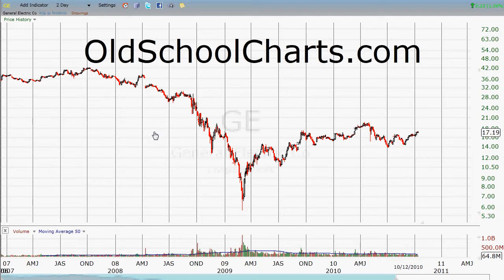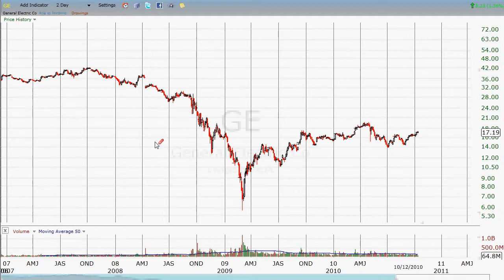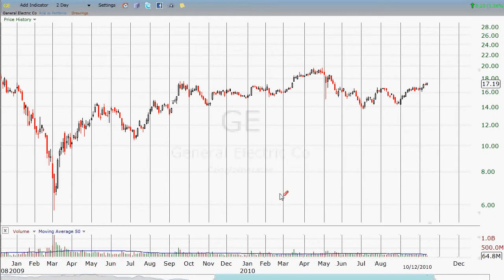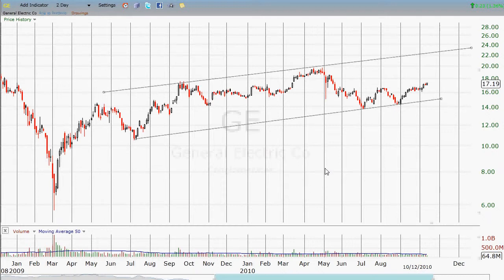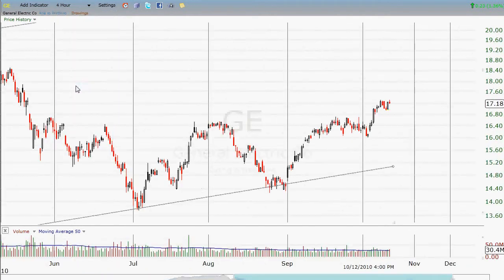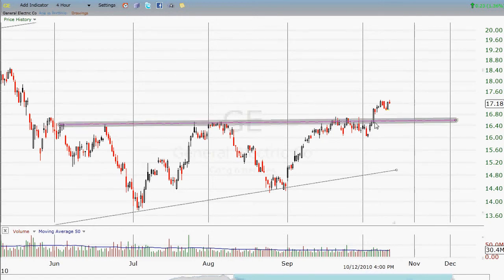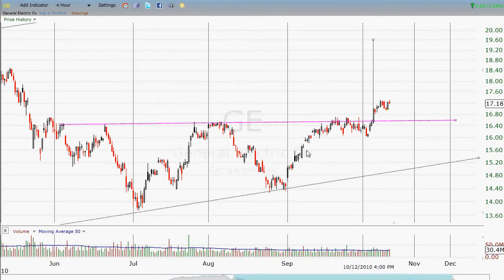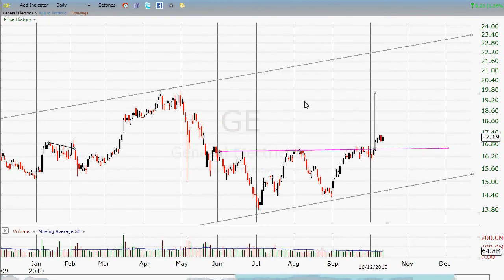OldSchoolCharts.com chart analysis of GE 10/12/2010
OldSchoolCharts.com technical analysis of GE (General Electric).  Using traditional chart reading skills this video shows GE setting up for a nice potential trade with low risk/reward implications.